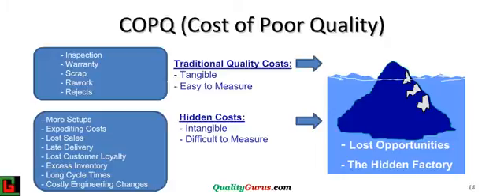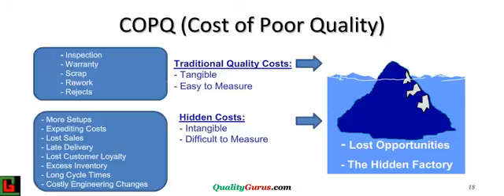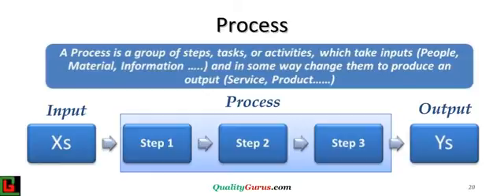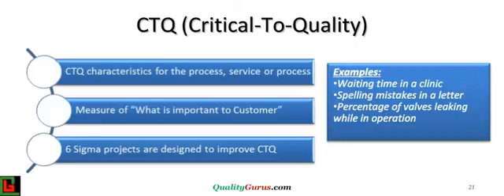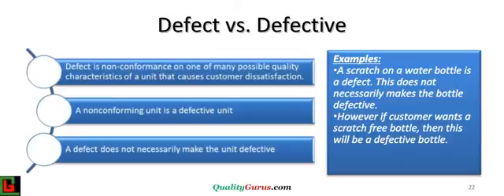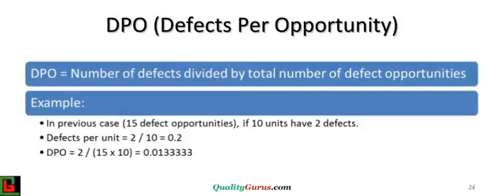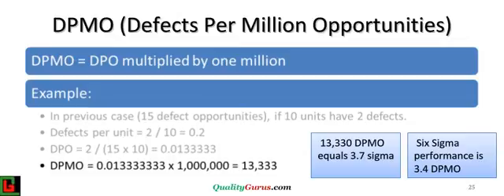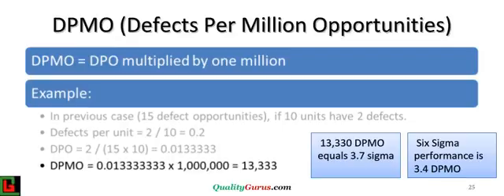Basic Quality Concepts